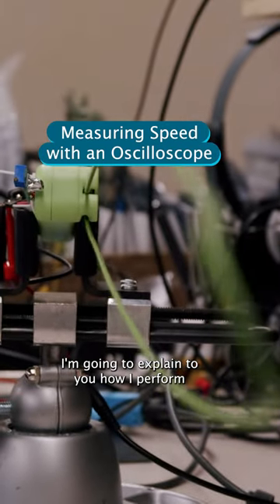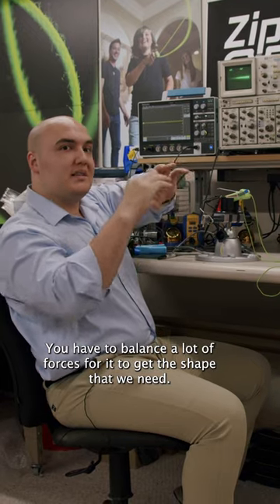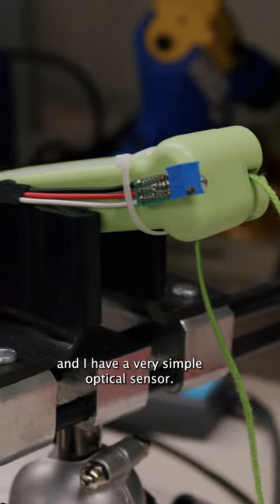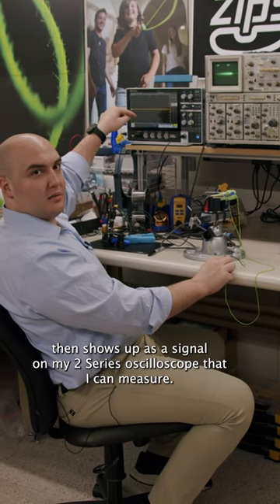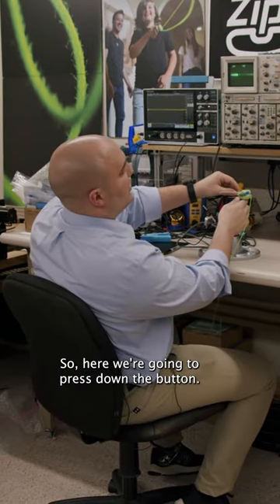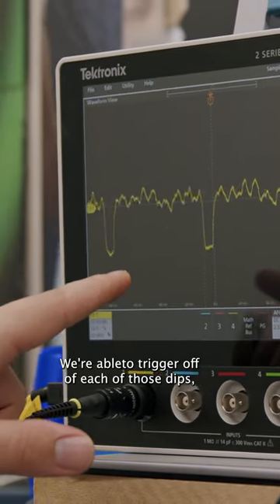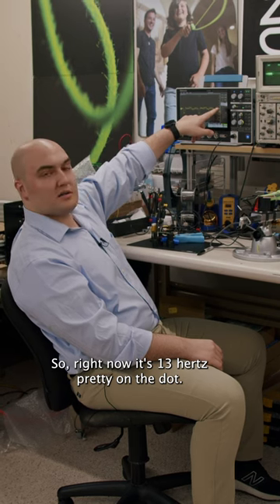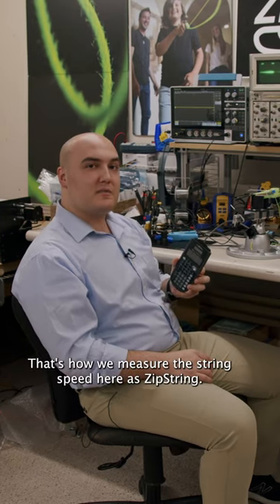Tektronix Oscilloscopes Help ZipString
🚀 The string in a ZipString, traveling at high speeds, requires balanced forces to achieve the desired shape needed. Stephen Fazio from @ZipStringOfficial ​explains how by incorporating a dark band and a simple optical sensor, we can analyze the amount of light reflected by the string, and thus, the speed.

📏 The oscilloscope captures the reflected light signals, enabling us to measure the frequency. Knowing that the string is 1.5 meters long, a quick calculation (1.5m x 13Hz) reveals that the string is moving at 19.5 meters per second! ⏱️